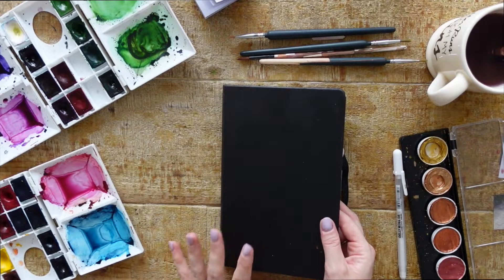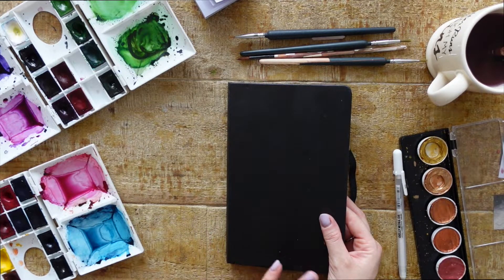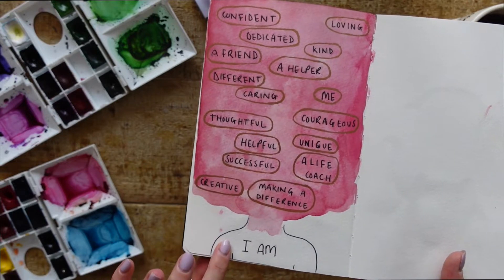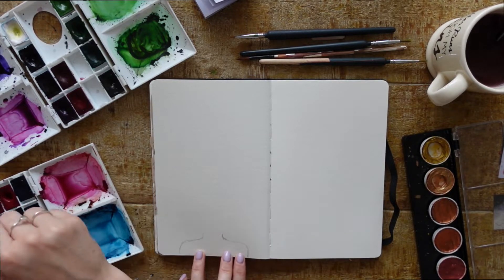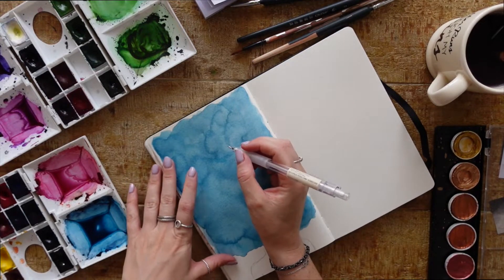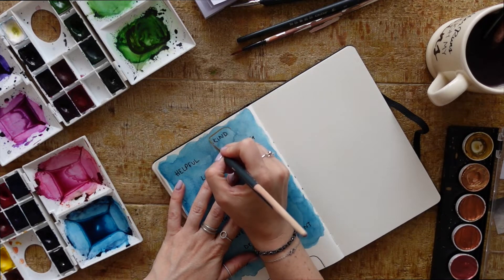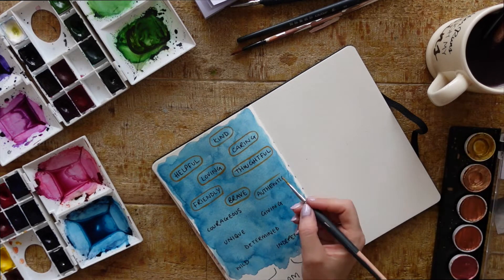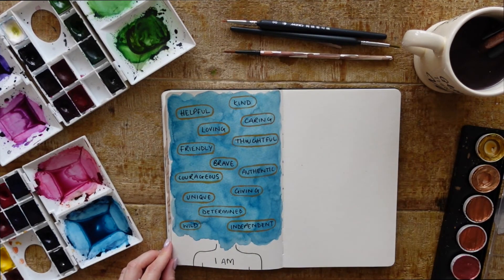Creative Journaling Exercise | Explore Who You Are | Who am I?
In this short video, I'm sharing a creative journaling exercise to express who you are.

This doesn't need to be difficult or overcomplicated.